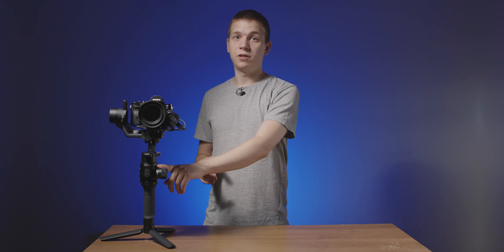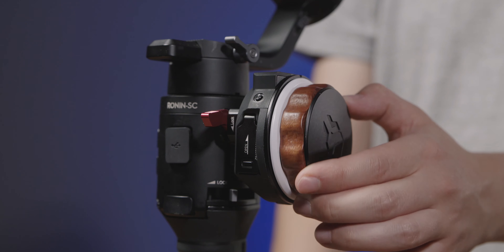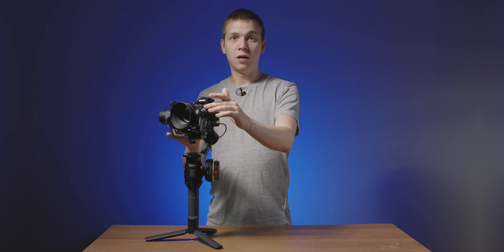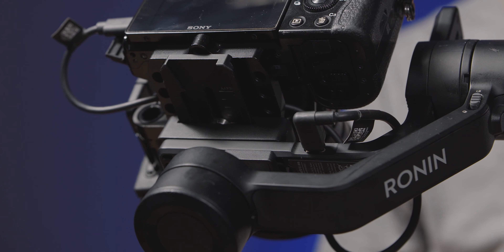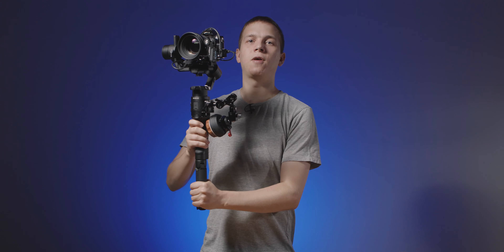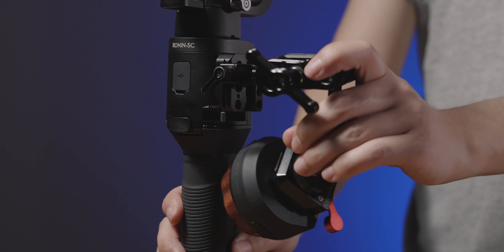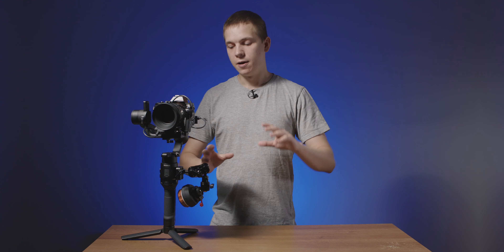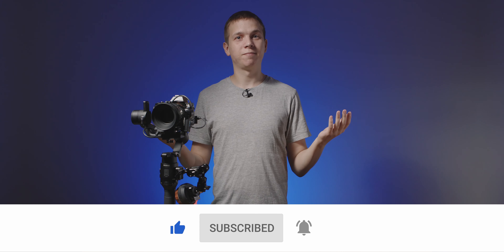Upgrade your Ronin SC with the Nucleus Nano!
DJI’s follow focus for the Ronin SC leaves a lot to be desired but there are other options out there. The Tilta Nucleus Nano is a wireless follow focus designed specifically for one handed gimbals and it works perfectly with the Ronin SC!

Kit I used:

Sony FS7 with Speedbooster
Sony A7III
Sony A7s

Tamron 24-70 f2.8 Di VC USD
Sony Zeiss 24-70 f4
Samyang 50mm t1.5 Cine

Sennheiser AVX
Zoom H4n Pro

Manfrotto 546BK w/ 504HD Fluid Head
Manfrotto 055 Aluminium

Aputure AL-M9
Aputure MC
Aputure 300D Mark II

Hollyland Mars 400s
Smallhd Focus 5” SDI
Smallhd Focus 5” HDMI